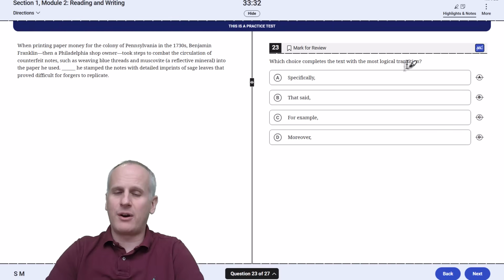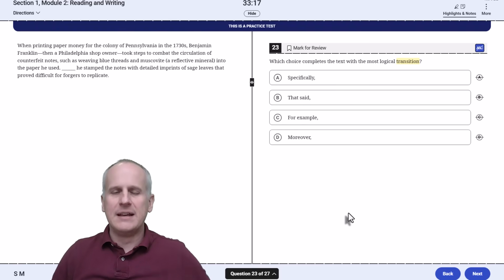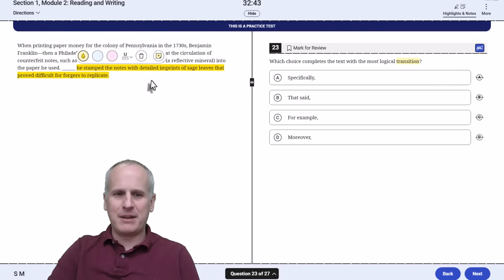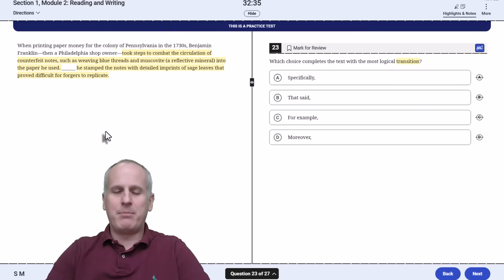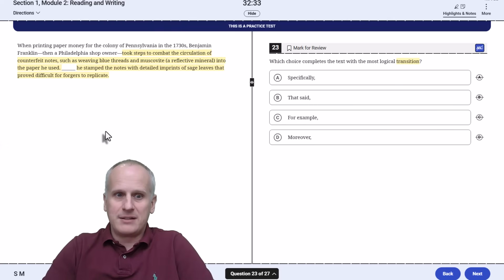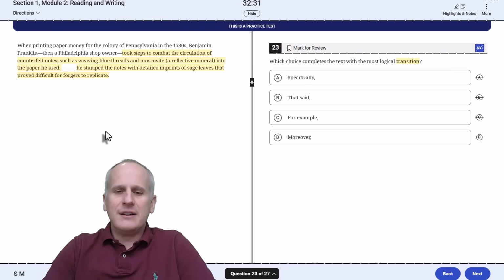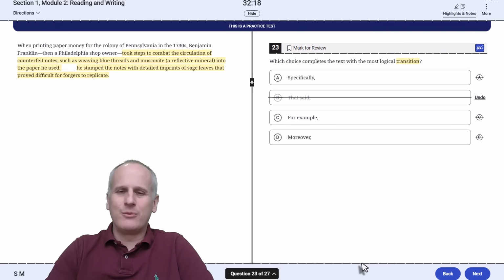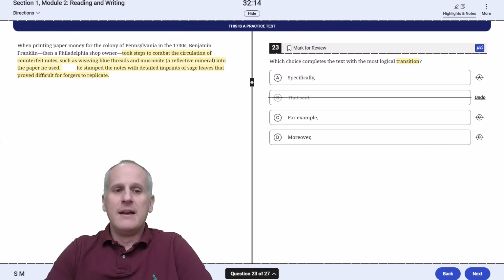Hard satwriting Transitions : Highlighting to Track Agreement Using Bluebook 7 Hard Module 2 Q 23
MyGuru Director of Instruction and satprep expert Stefan Maisnier demonstrates how to use the provided interface highlighting tools to help focus on the intended meaning of information on both sides of a blank requiring a narratively coherent transition to determine whether the correct answer should indicate agreement or contrast to inform an efficient approach to address future sat Expression of Ideas Transition questions using Question 23 from Reading and Writing Section Harder Module 2 from official @collegeboard Bluebook SAT Practice 7.

Please like this video if you find the information in it informational, subscribe to this channel to receive notifications about new podcast or standardized test explanation videos as they become available, or become a member at